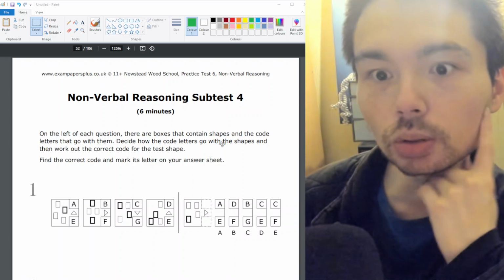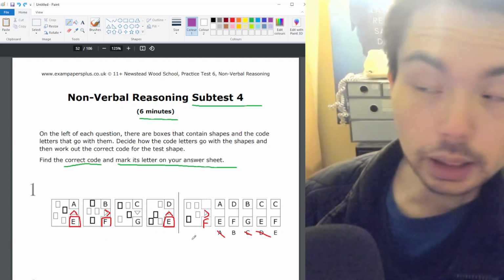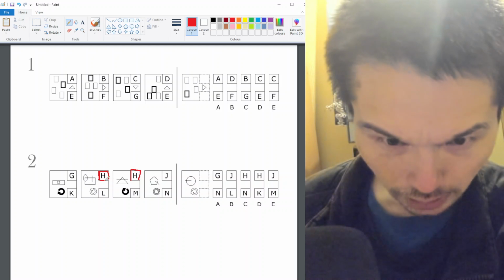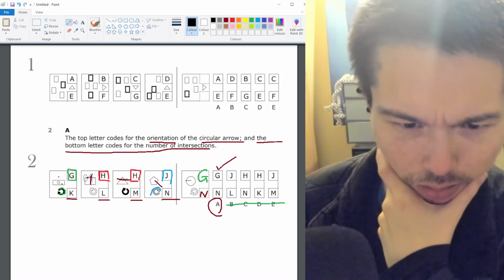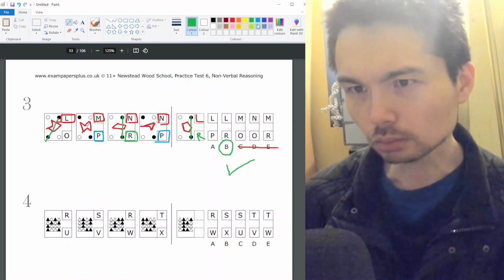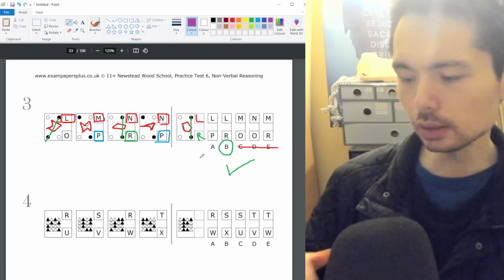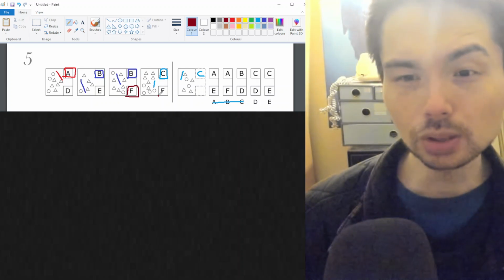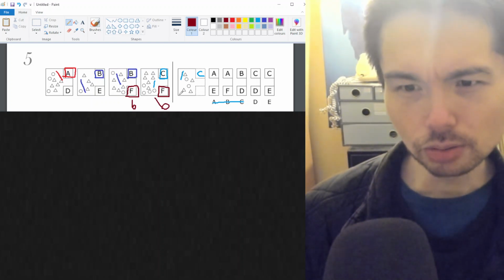Newstead Woods Non-Verbal Subtest 4 Codes Questions 1 to 5